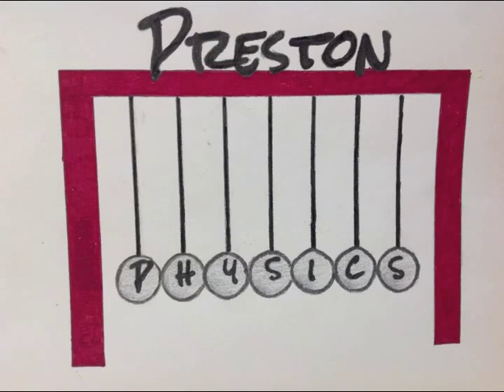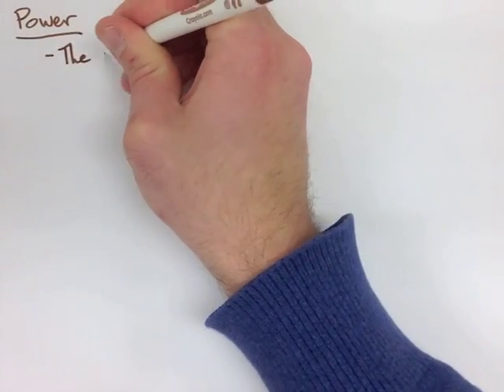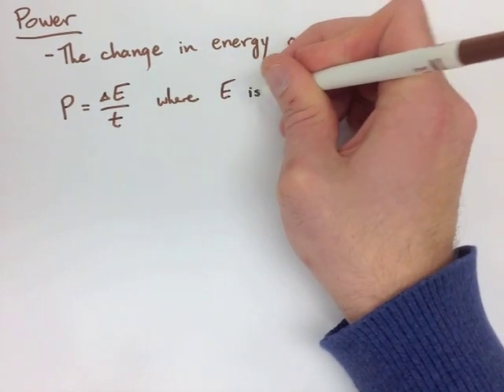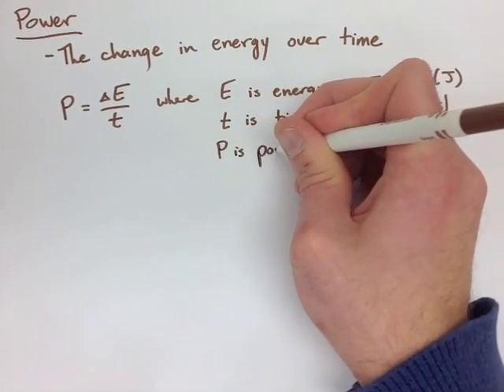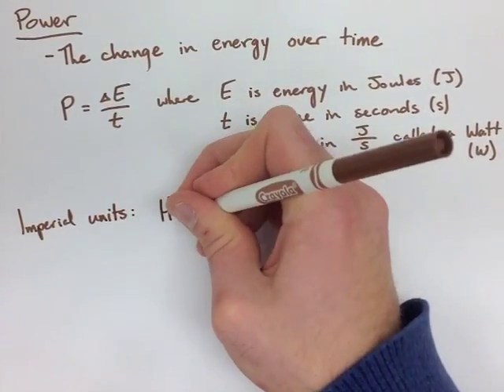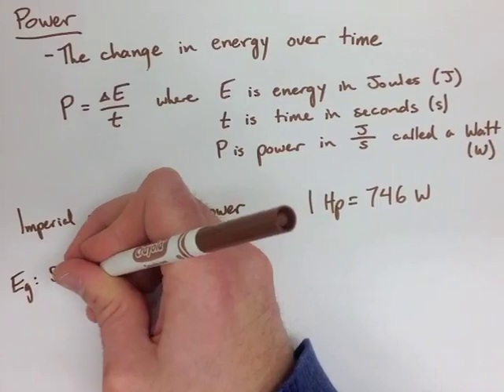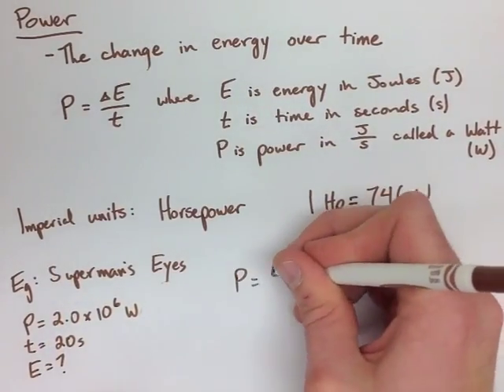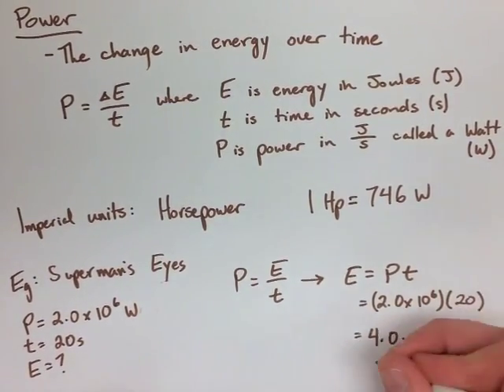Energy, Work and Power Note 9: Power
Preston Physics Grade 11 Energy, Work and Power Note 9: Power